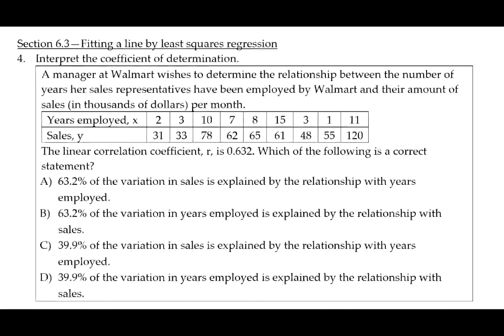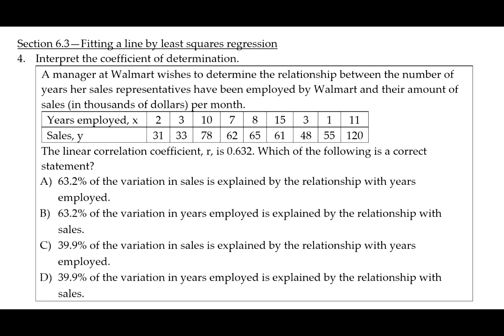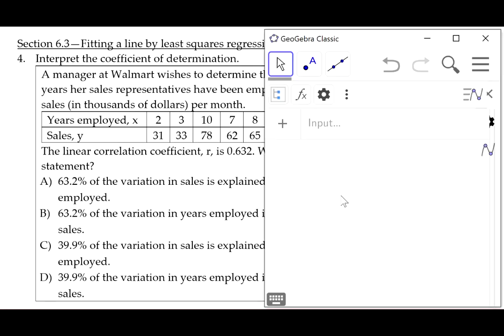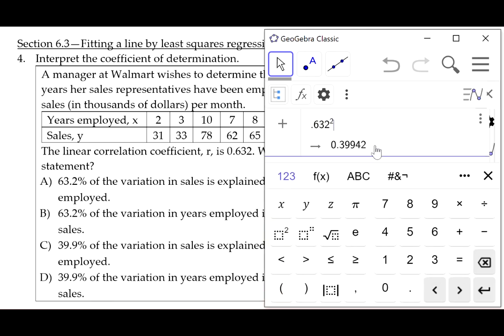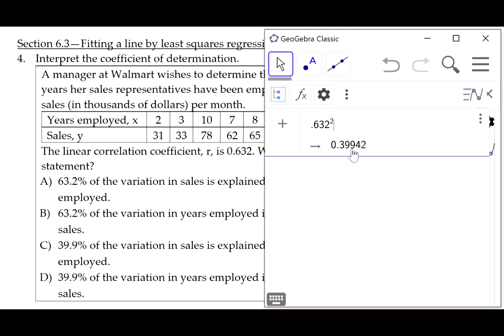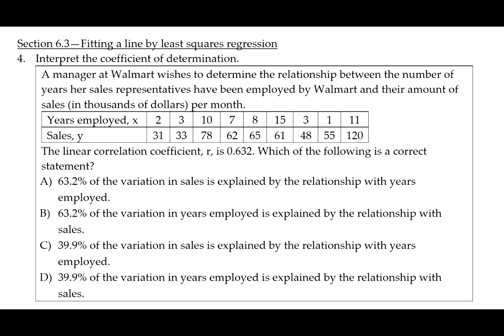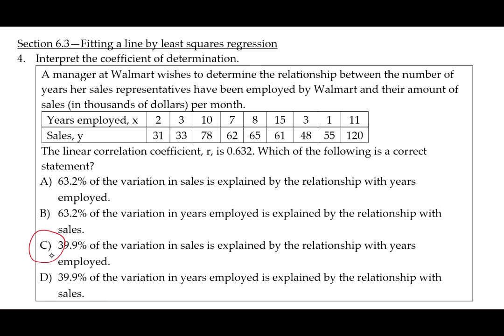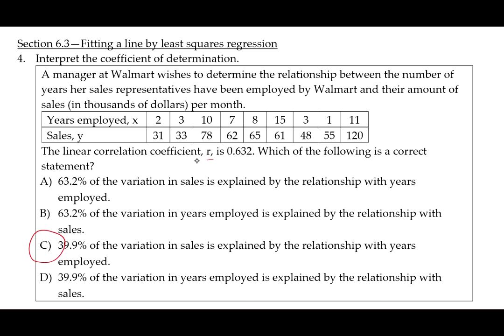Chapter 6.3 - Learning Objective 4